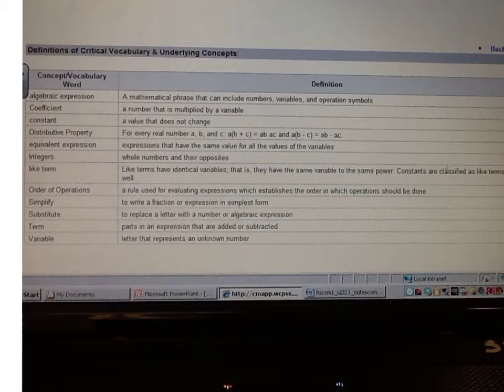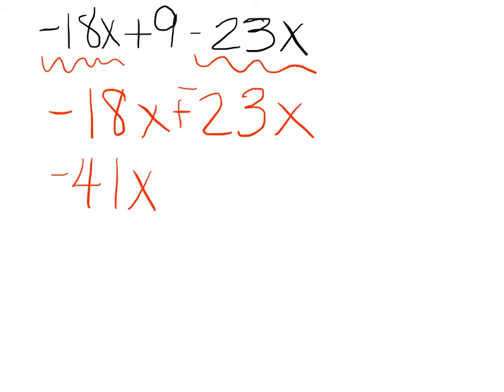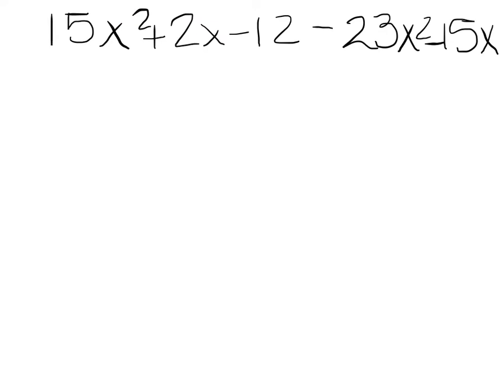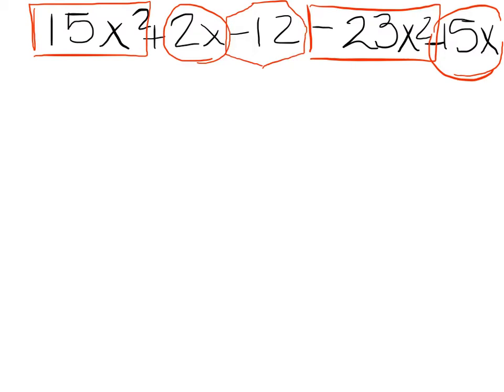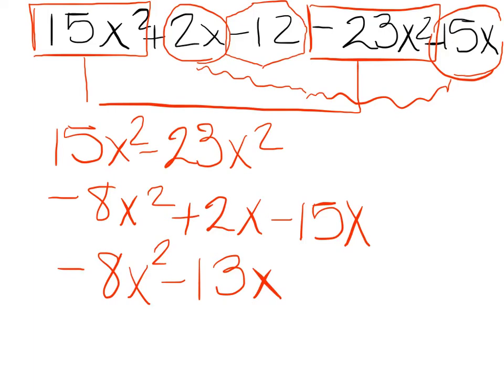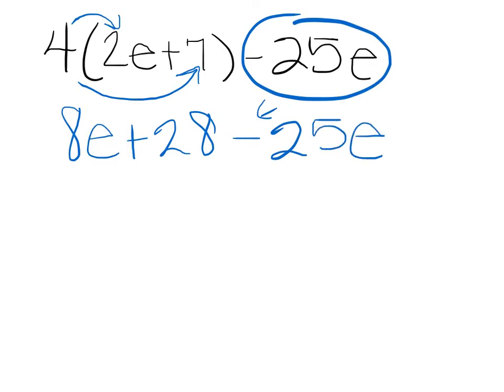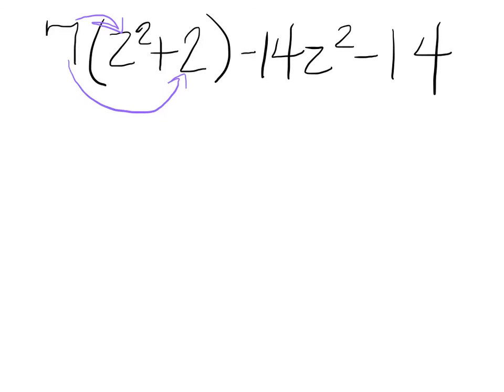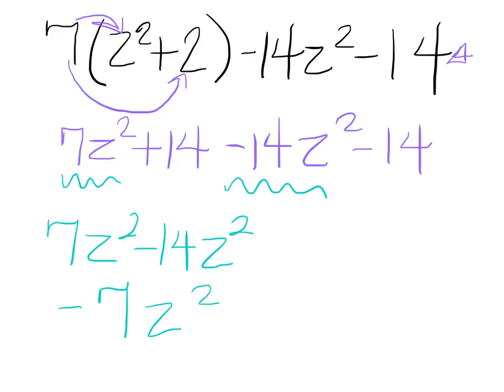Combining like terms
Learn to combine Like terms using Integers